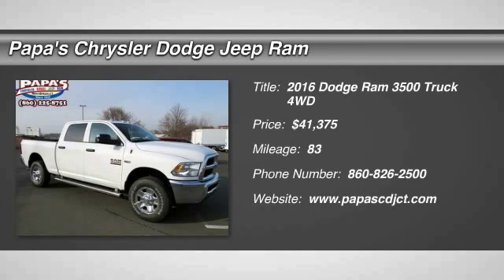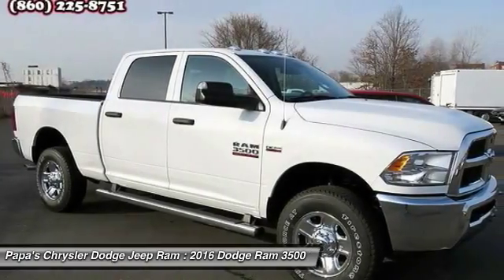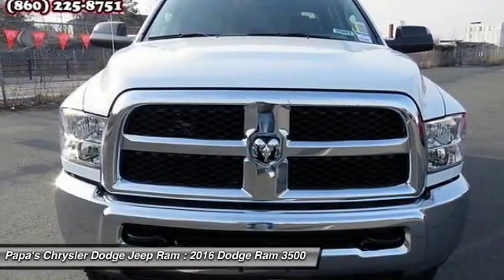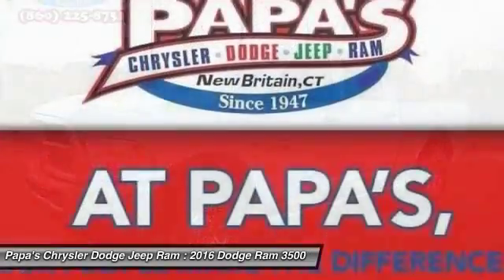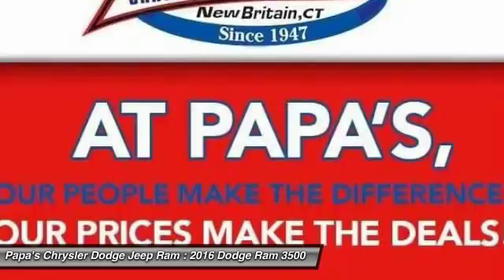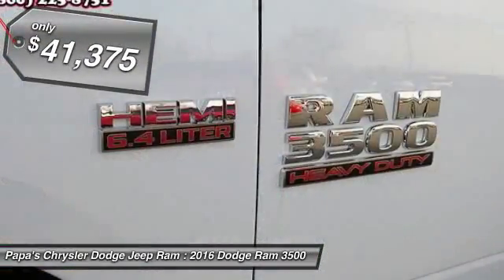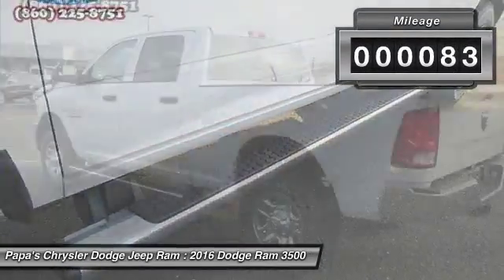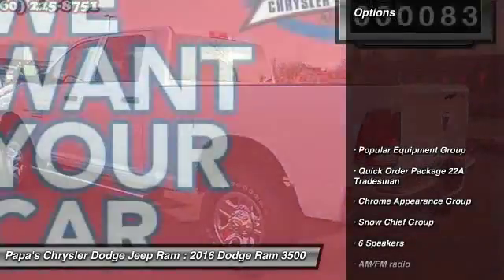2016 Dodge Ram 3500 New Britain CT 54888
2016 Dodge Ram 3500 Tradesman - $41375

585 E. Main St

Snow Chief Group, Rear Camera, and Spray-In Bedliner. 4WD. Short Bed! Crew Cab! Imagine yourself behind the wheel of this reliable 2016 Dodge Ram 3500. You, out using this stout Ram 3500, would be much better than it sitting here, idly on our lot. It's ready to get some work done. Come get it! Papa's is CT's #1 Certified Volume Dealer. Come in and find out why at Papa's our people make the difference and our prices make the deals!